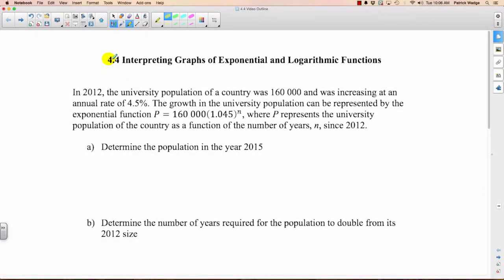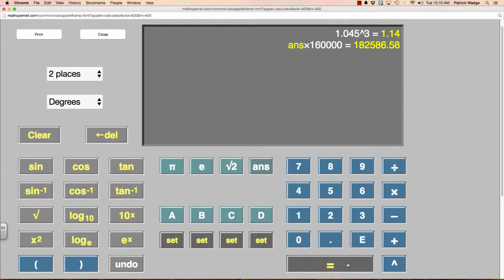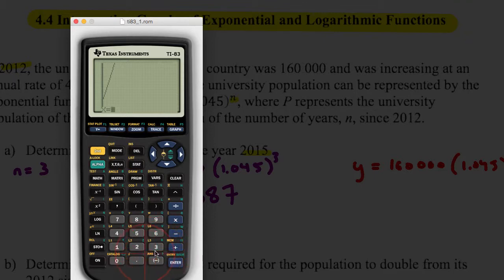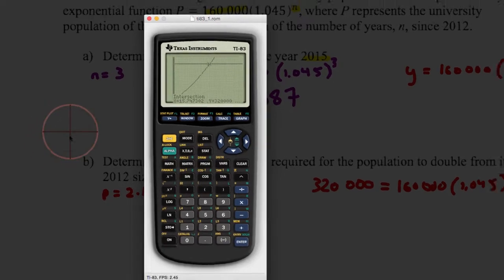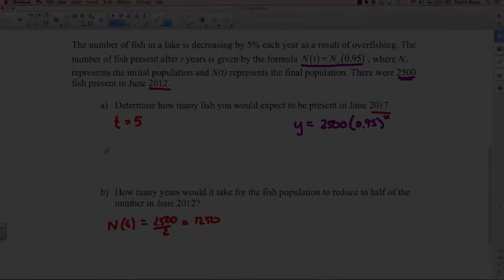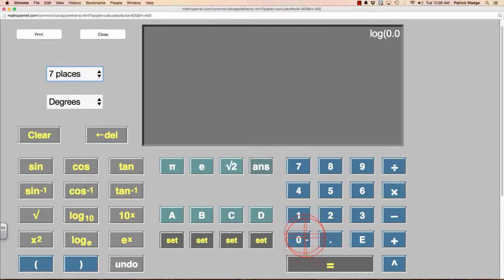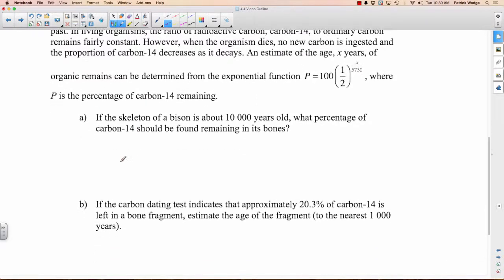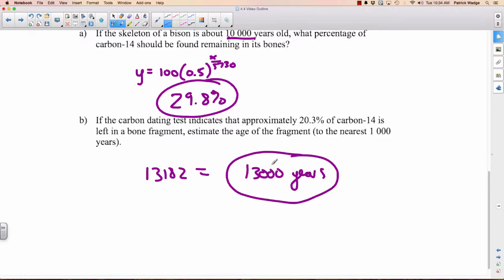Founds 12: 4.4 Interpreting Graphs of Exp & Log Functions